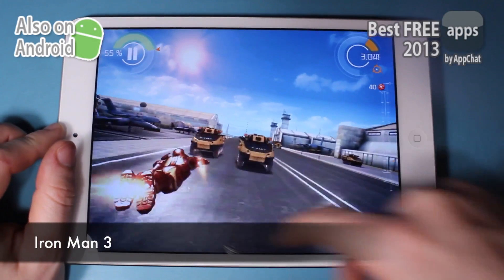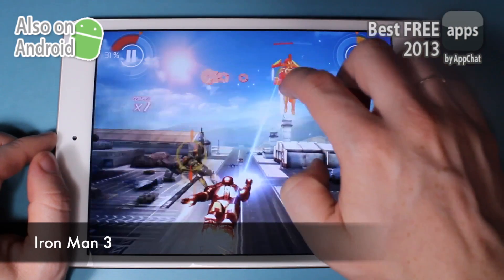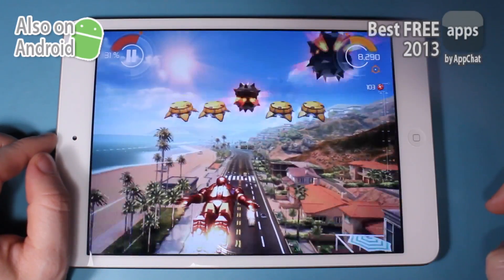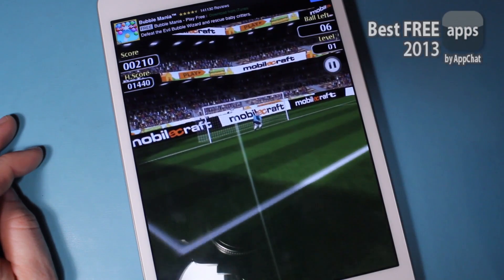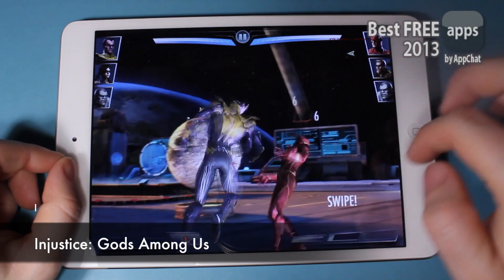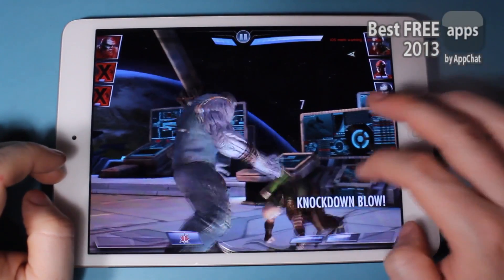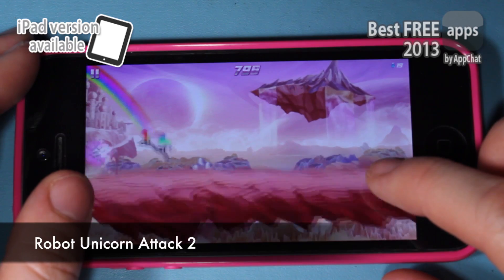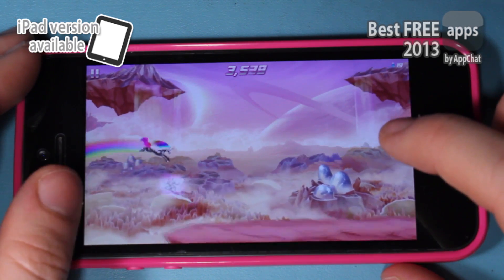BEST FREE APPS OF APRIL 2013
GET FREE iTUNES CARDS/XBOX LIVE POINTS/STEAM GIFTCARDS JUST FOR DOWNLOADING APPS! on Safari on your iPhone/iPod Touch/iPad and you will get 50 free points to use to earn rewards! This only works on iPhone/iPod Touch and iPad, no Android, sorry!

And as usual I kindly provide you with links to the apps I mentioned.